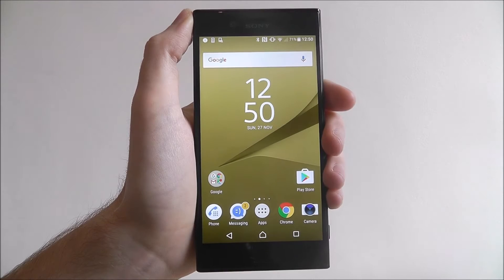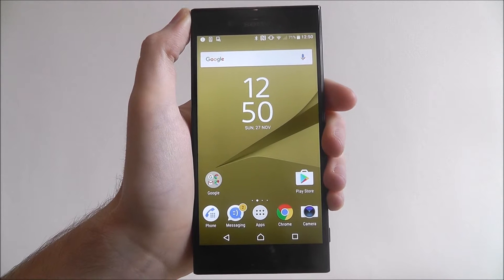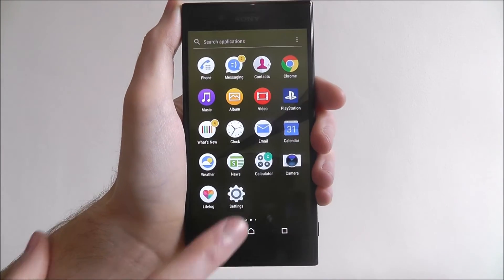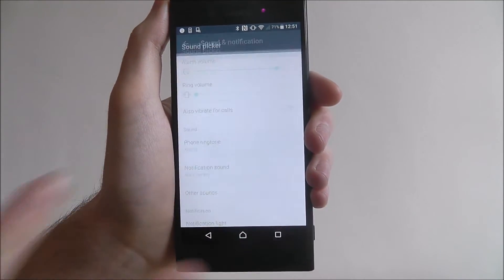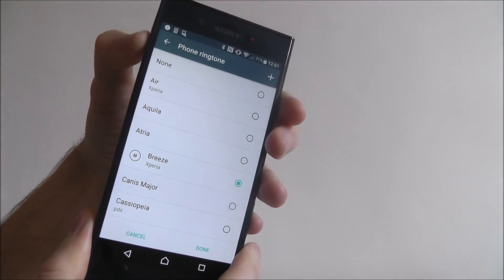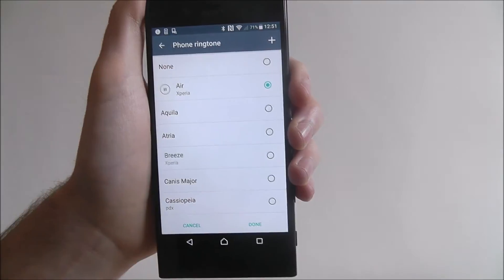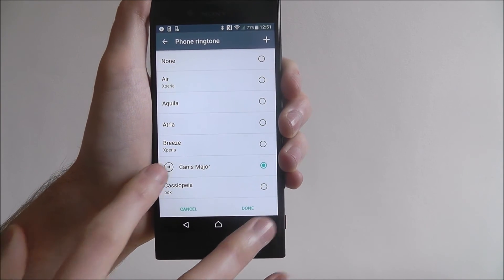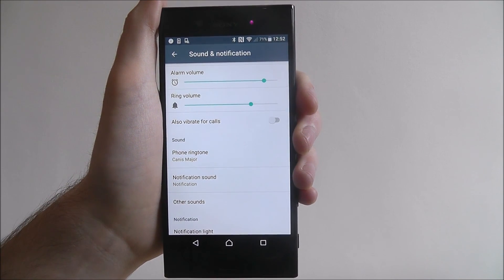How To Set A Ringtone - Sony Xperia XZ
This video demonstrates how to set a ringtone on the Sony Xperia XZ.